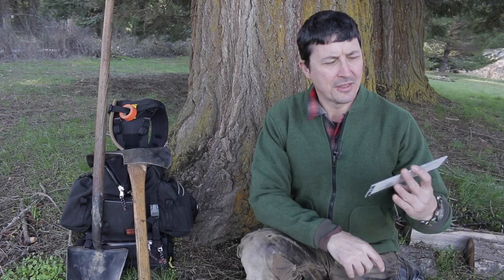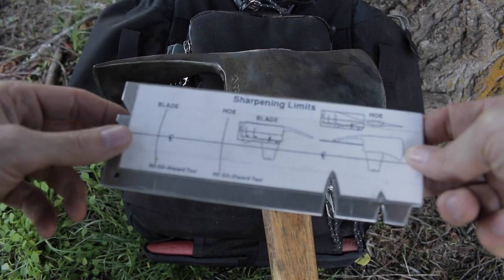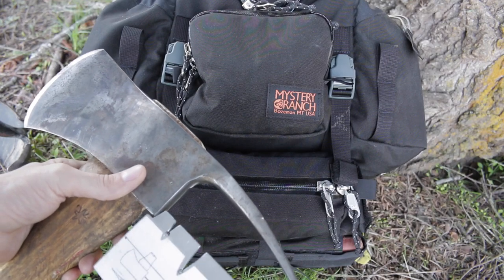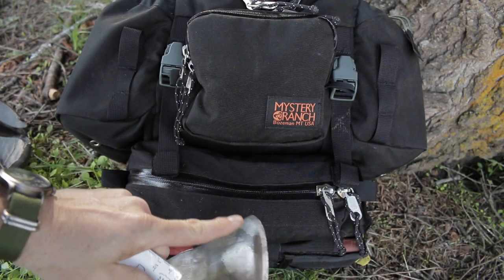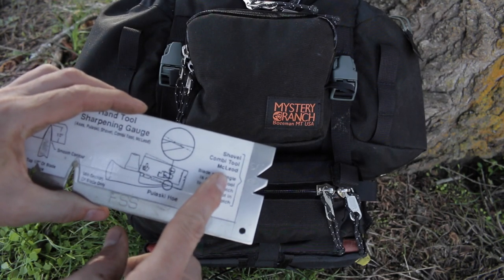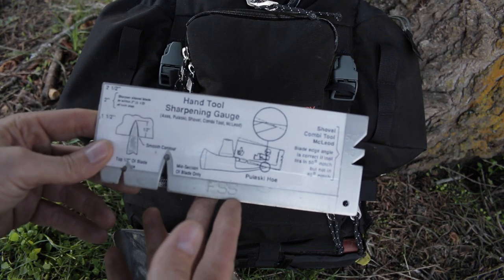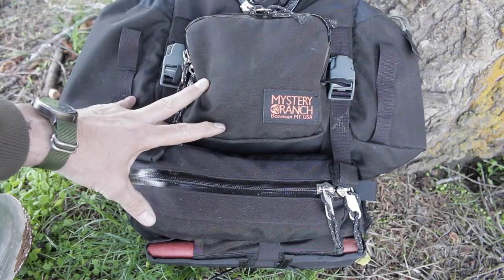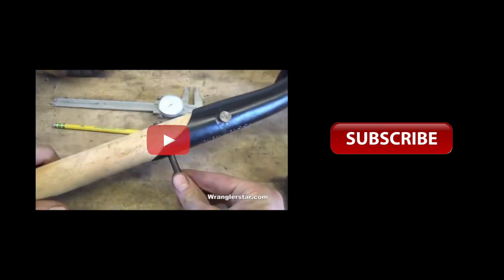Axe Tricks Of The U.S. Forest Service